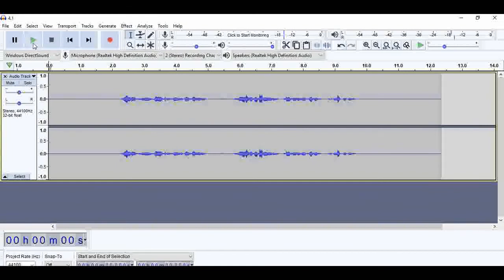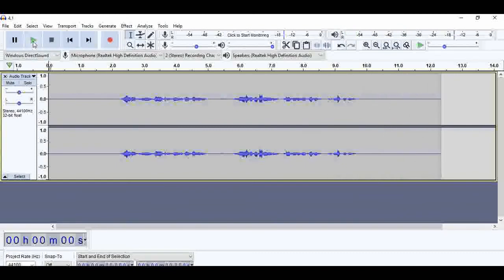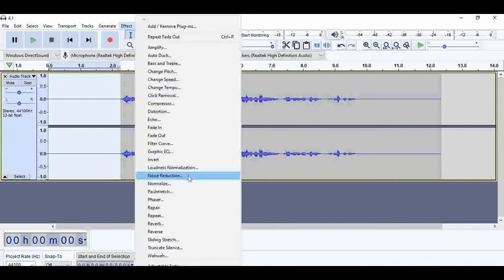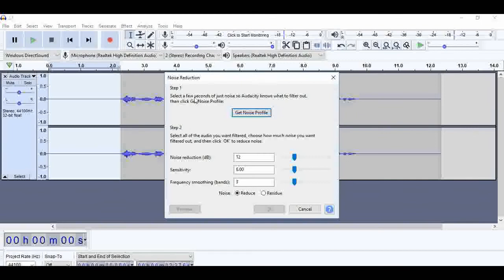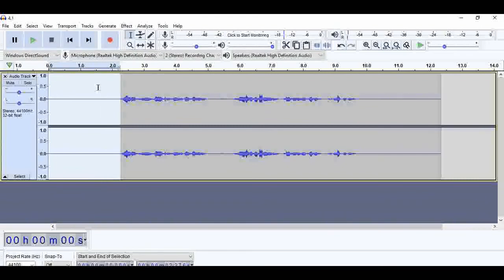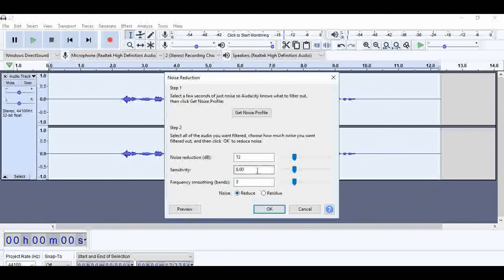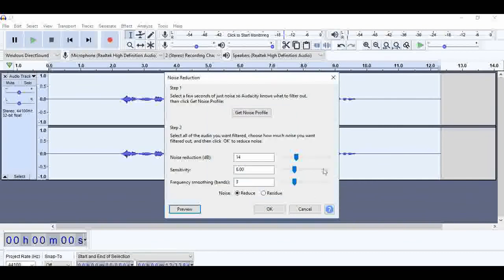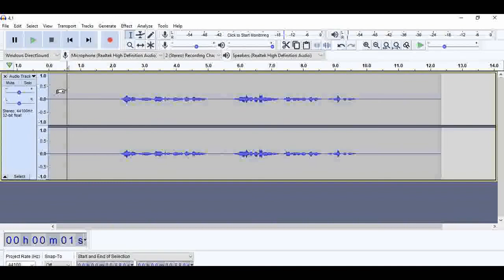Audio Editing Tutorials { Audacity Lesson 9 Noise Reduction & Remove Background Noise }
Audio Editing Tutorials {  Audacity Lesson 9   Noise Reduction & Remove Background Noise }. Audacity is a simple, but powerful, free audio recording and editing program for Windows, Mac, and Linux.

7 Easy Ways To $100 A Day Make Money Online | 7 Legit Ways To Make Money And Passive Income Online